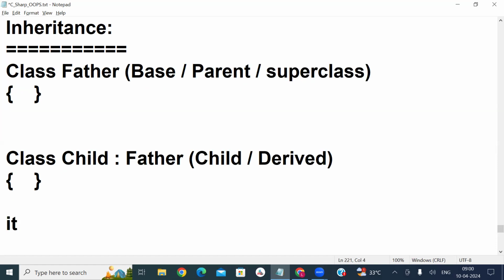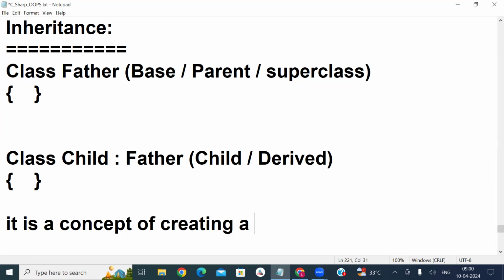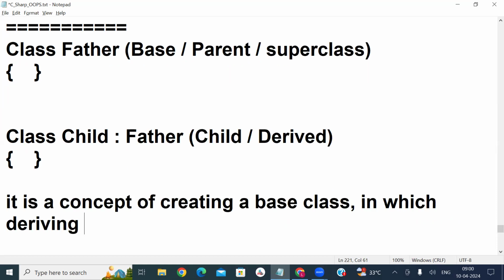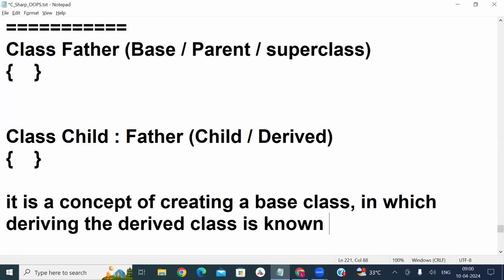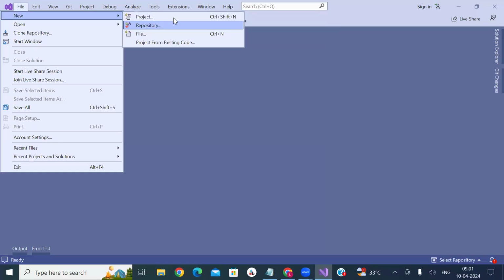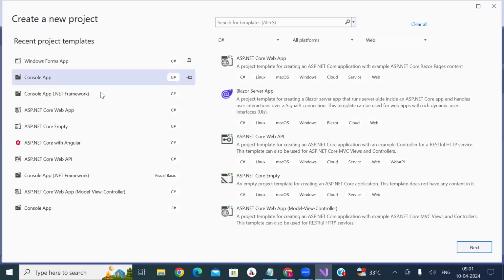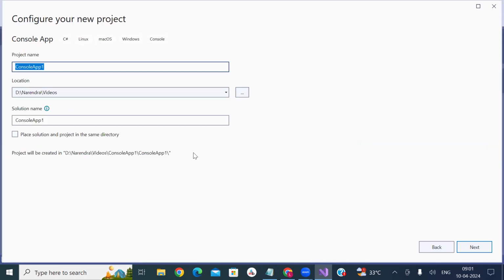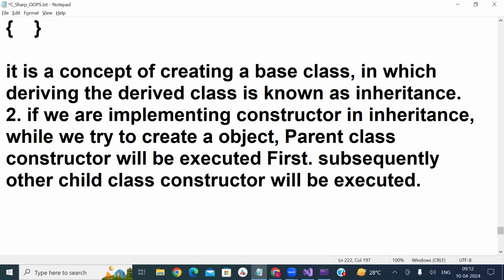C# MASTERCLASS: Understanding Inheritance Concepts By Mr.Narendrababu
Learn C# inheritance concepts the easy way! In this C# masterclass, we'll dive into the world of object-oriented programming and explore the fundamental concept of inheritance in C#. You'll discover how to create robust and reusable code using inheritance, polymorphism, and encapsulation. From basic inheritance principles to advanced techniques, this tutorial covers it all. By the end of this video, you'll be able to master C# inheritance concepts and take your programming skills to the next level. Whether you're a beginner or an experienced developer, this video is perfect for anyone looking to improve their C# skills and become a proficient programmer. So, let's get started and make C# inheritance easy!

Welcome to our C Masterclass series! Today, we’re diving into the powerful concept of inheritance in C.

Inheritance allows one class to inherit the properties and methods of another, promoting code reusability and organization. Think of it as a parent-child relationship in programming. The parent class, or base class, provides common functionality, while the child class, or derived class, can extend or customize this behavior.

For example, imagine a base class called "Animal." It has properties like "Name" and "Age," and methods like "Eat" and "Sleep." Now, we can create derived classes, such as "Dog" and "Cat," that inherit these properties and methods, but also have their unique features.

This not only keeps your code clean and efficient but also makes it easier to manage. You’ll learn how to implement inheritance, override methods, and use polymorphism to enhance your programming skills.

By the end of this masterclass, you’ll have a solid understanding of inheritance concepts in C, setting you up for success in your coding journey.